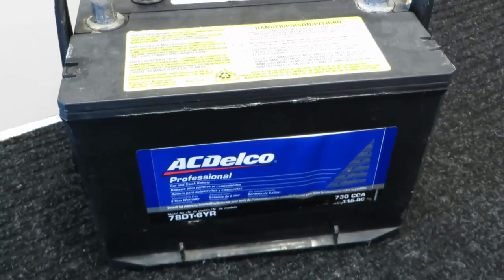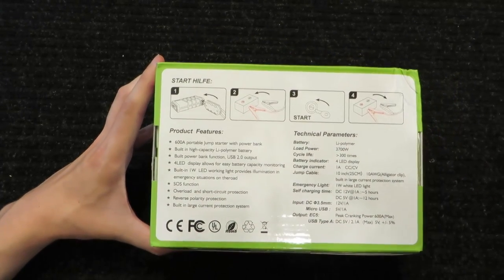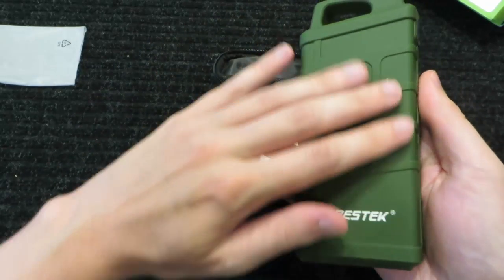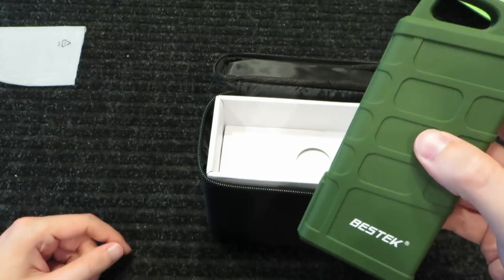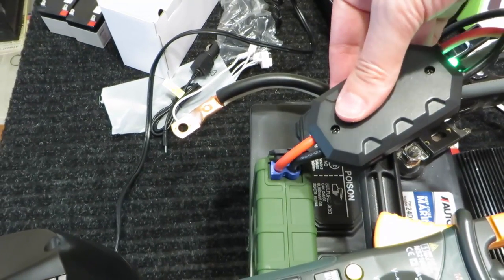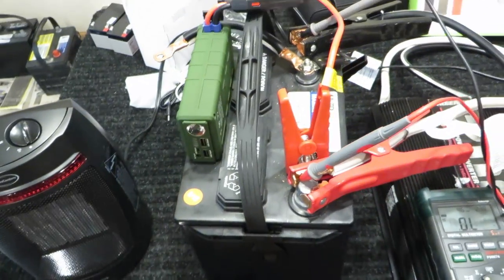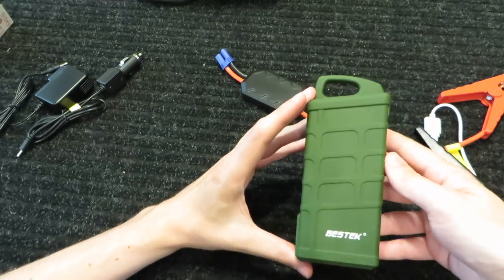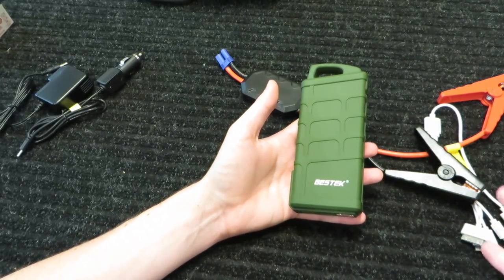BESTEK 600A Portable Jump Starter and Power Source Review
A portable jump starter that fits in your pocket and actually works?  Yes, it exists.  I was skeptical at first but had trouble finding fault in this product.  If you are looking for an emergency jump starter and portable USB charger this would be a good choice.